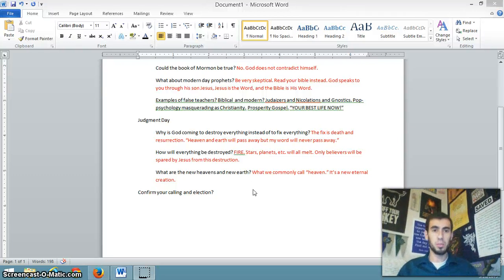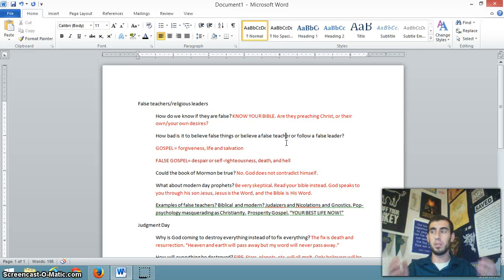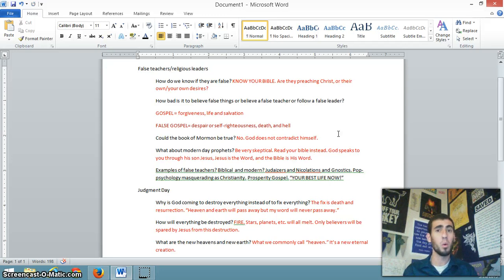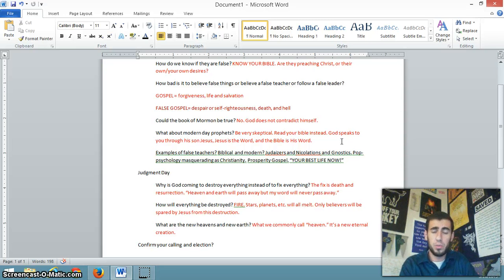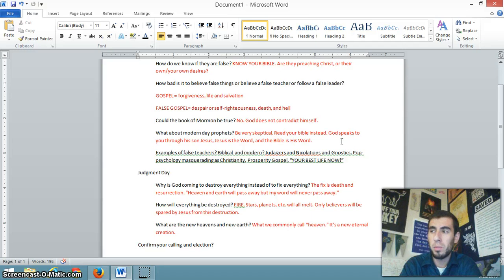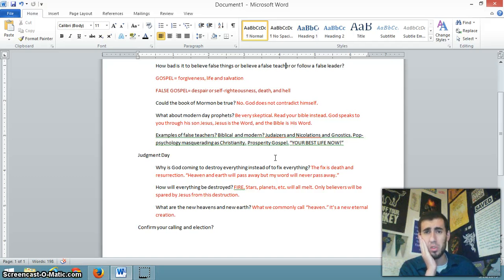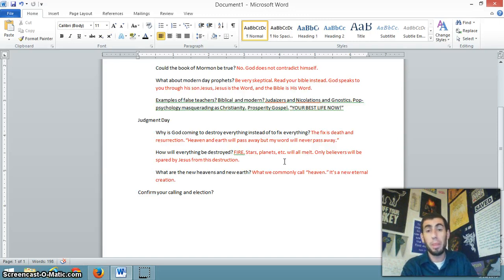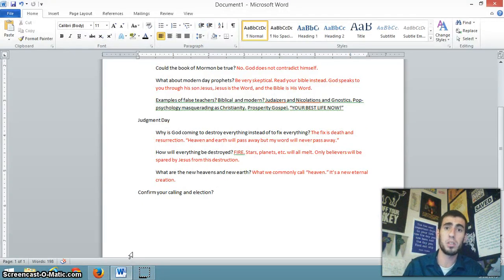2 Peter Q&A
Mr. Bareford answers 2015 student questions about 2 Peter.